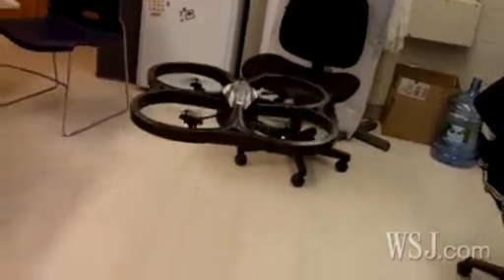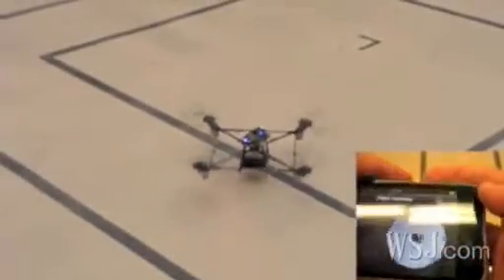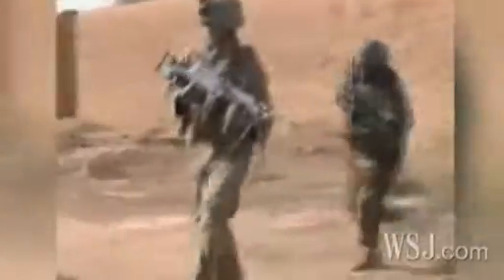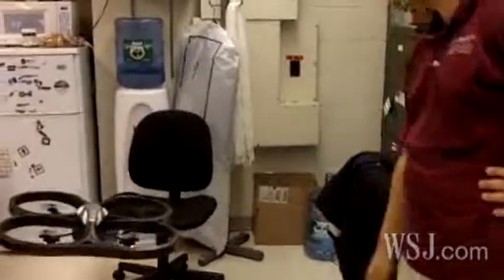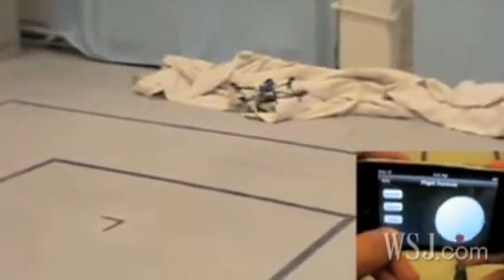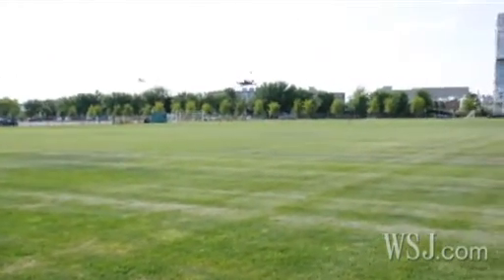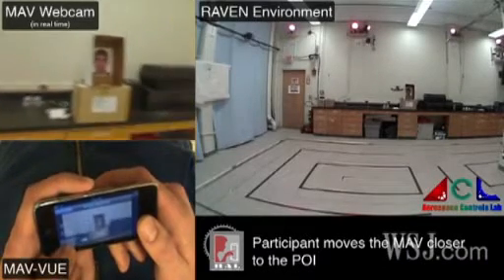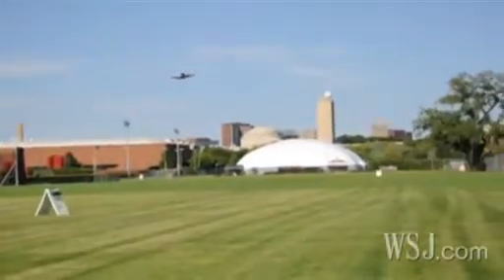Track Your Kids With a Drone Video WSJ